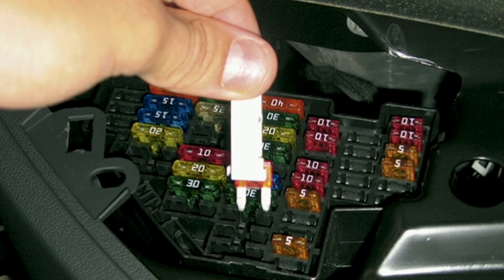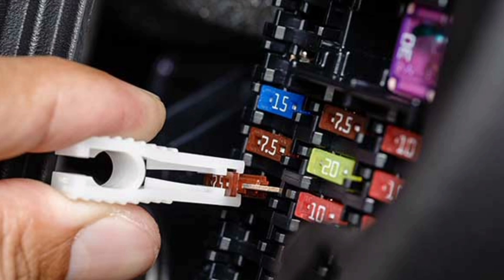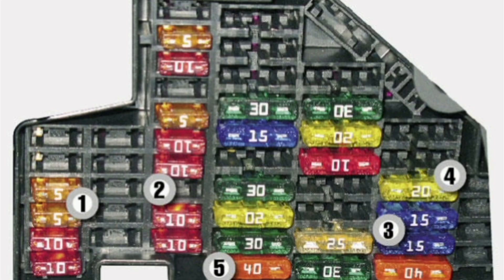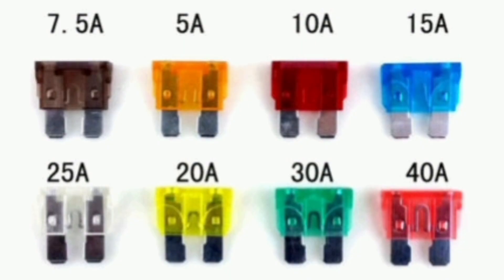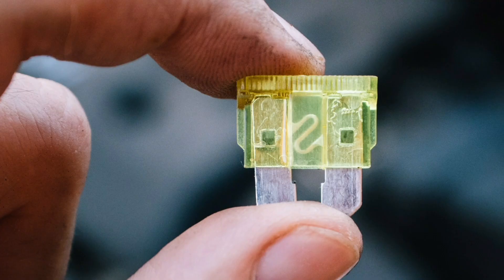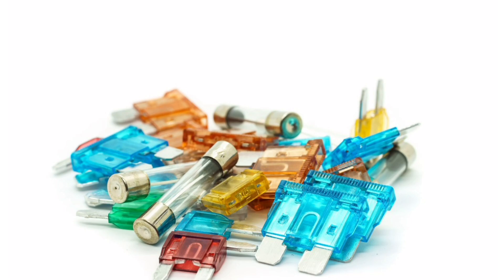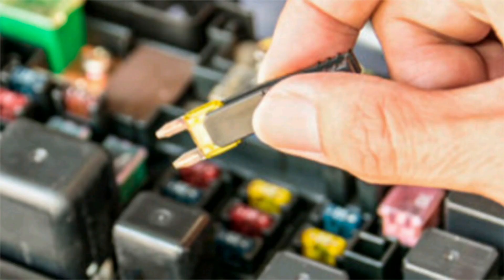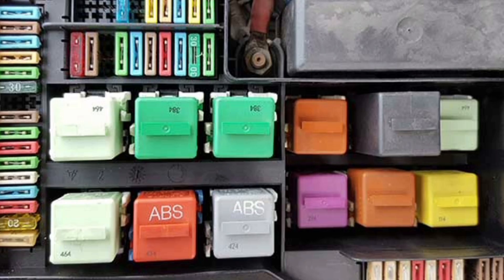What are fuses and how do they work?